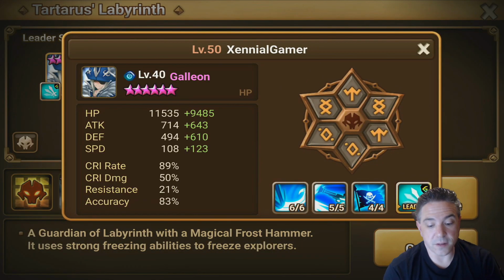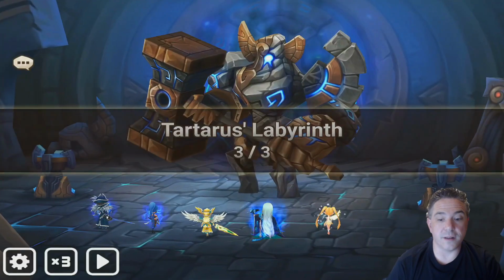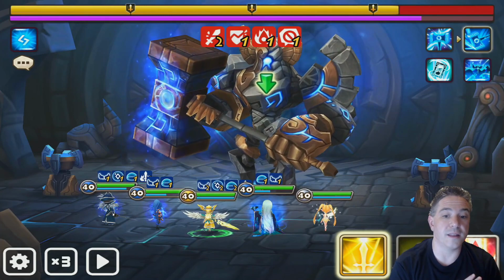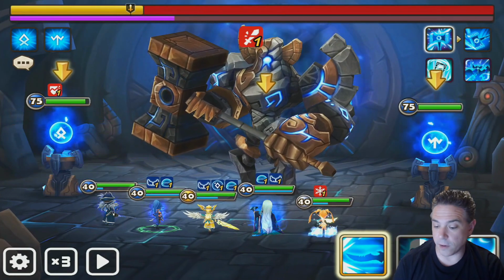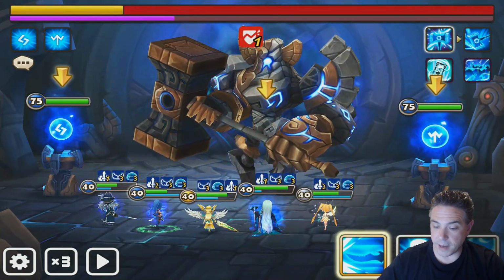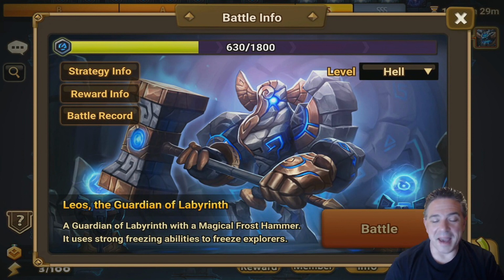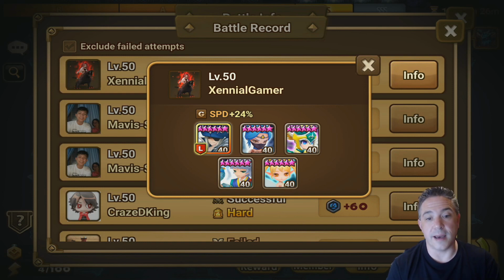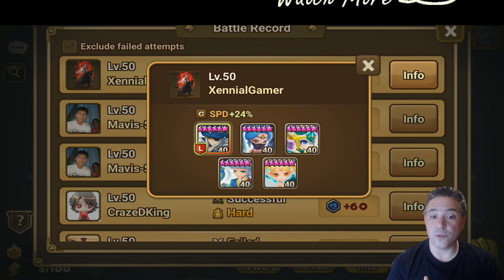Leos HELL Mode Gude : Labyrinth : Summoners War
Guide for how to build a team to beat Leos in Hell Mode. I show my team, but also discuss alternative options!

~ Stream & Social ~
* Discord: (Server) Xennial Gaming (User) XennialGamer#4428

To content creators who have helped with advice, encouragement and more - it's very much appreciated!!